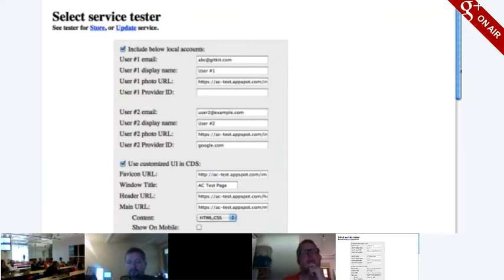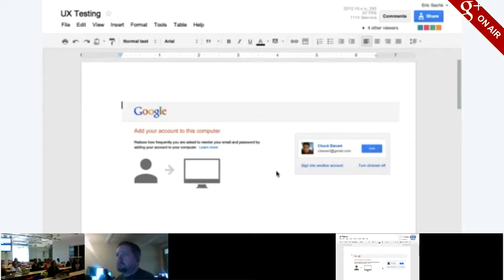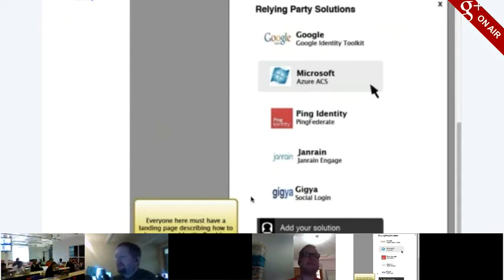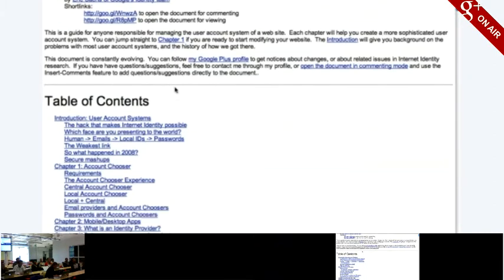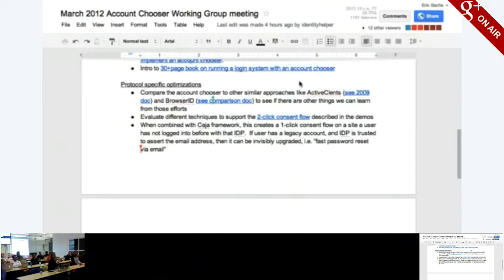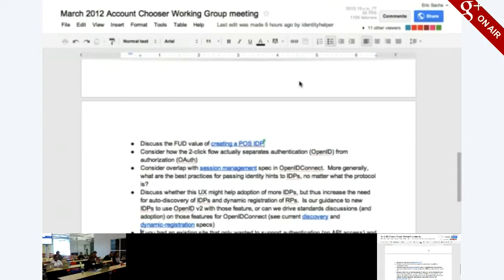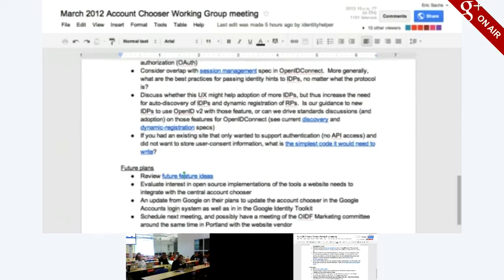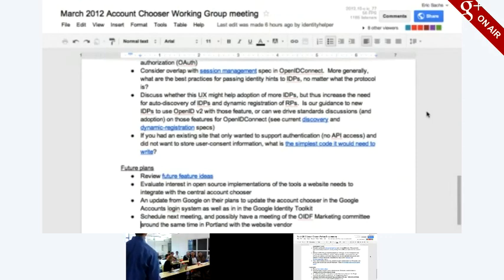Account Chooser working group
Google+ Hangouts On Air